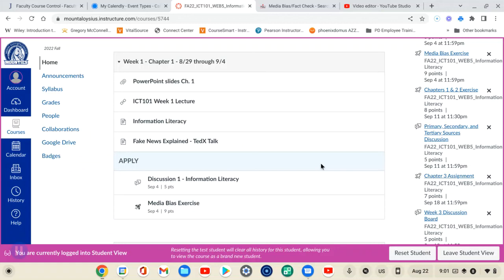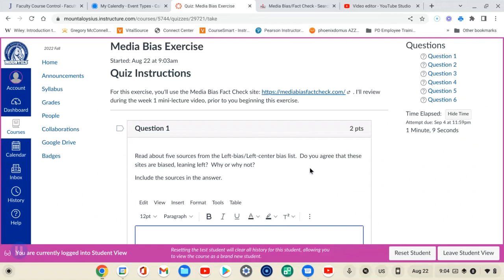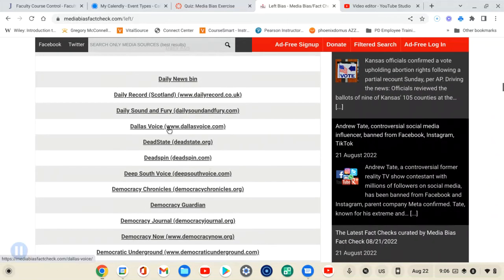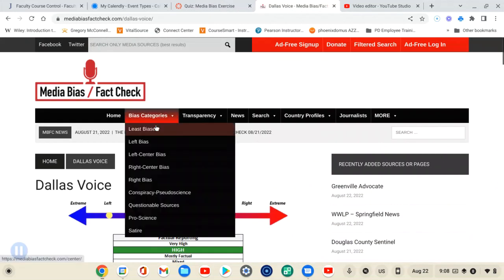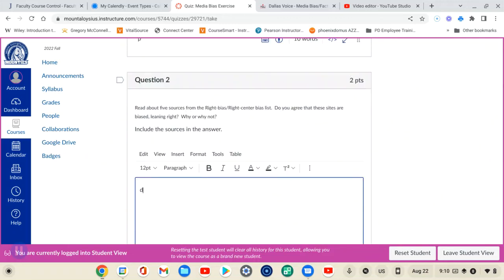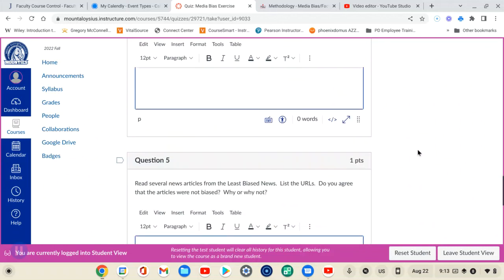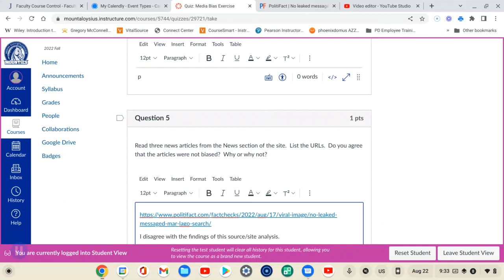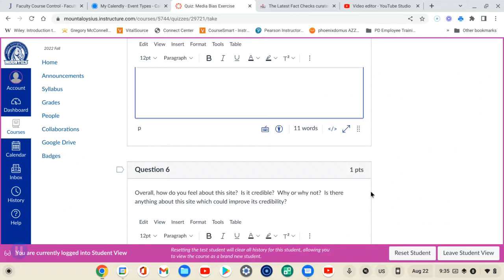ICT101 Media Bias Fact Check Assignment Overview